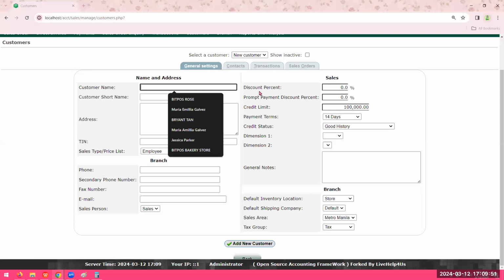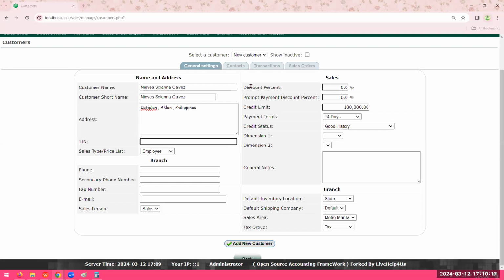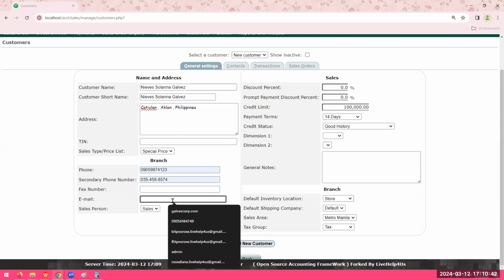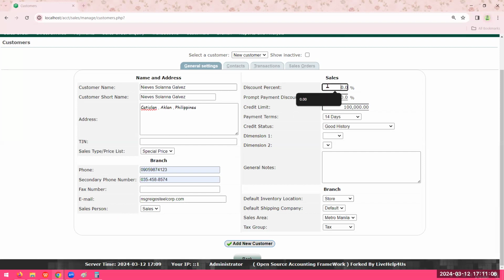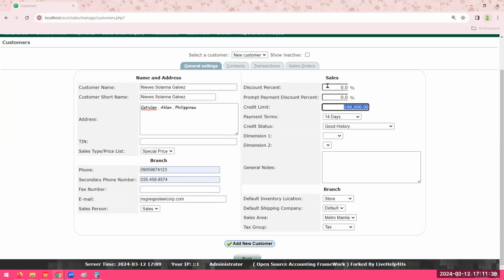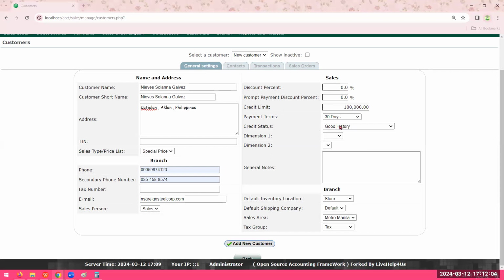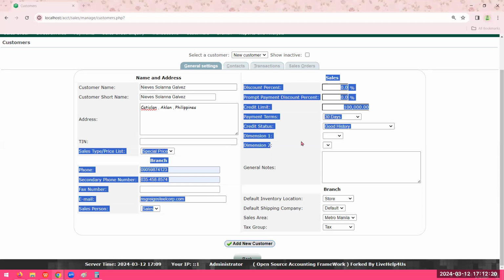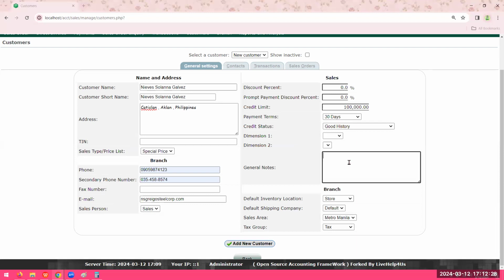Add and Manage Customers